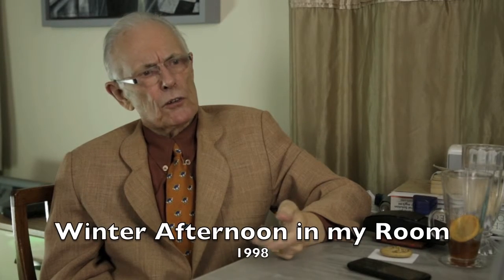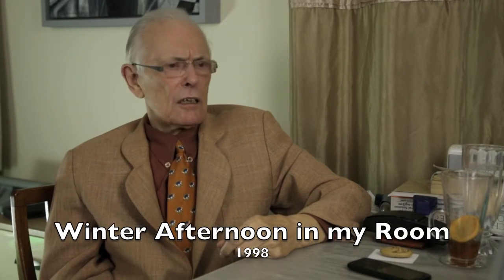Roger Davis - 1998 Winter Afternoon in my Room, Rabat, Morocco Painting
1998 Winter Afternoon in my Room, Rabat, Morocco - A Landscape Painting in Acrylic of an interior still life scene - 120cm x 120cm - For more information please